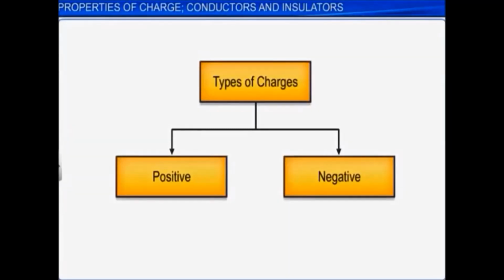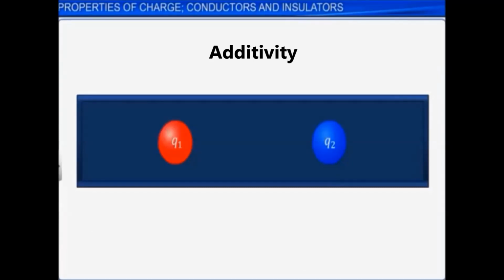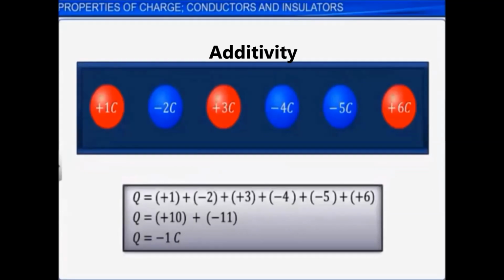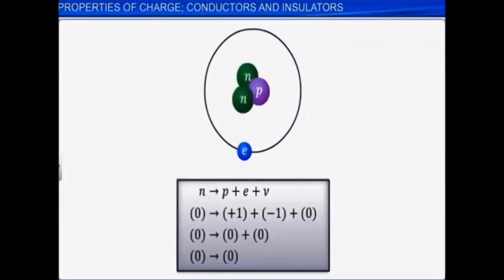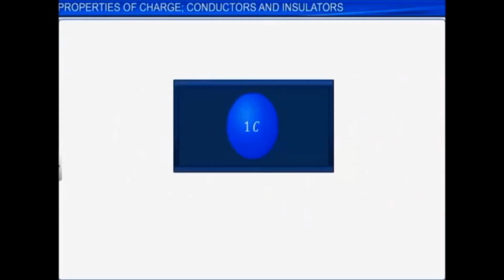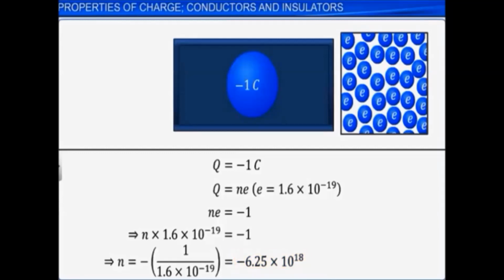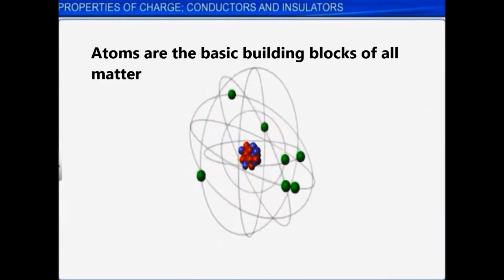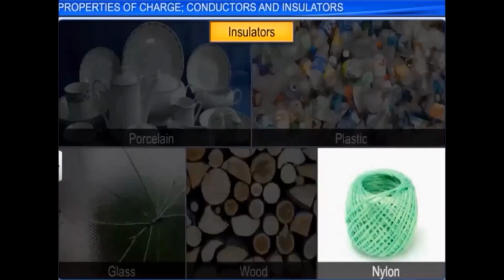10 6.5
10